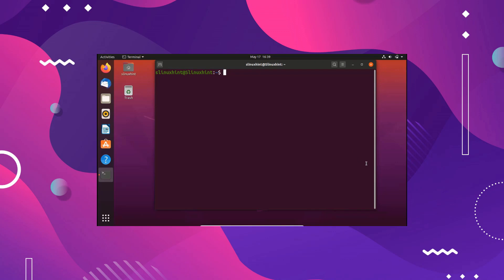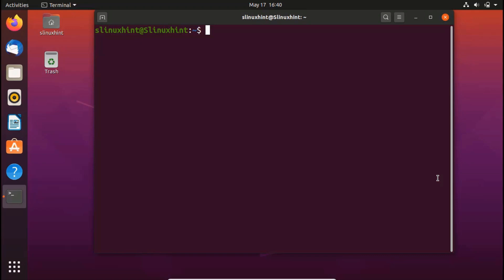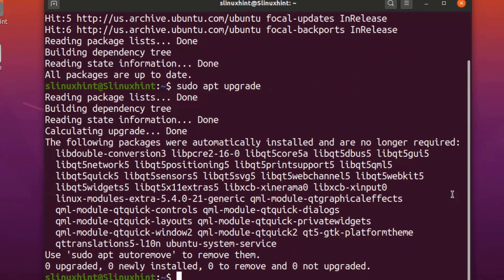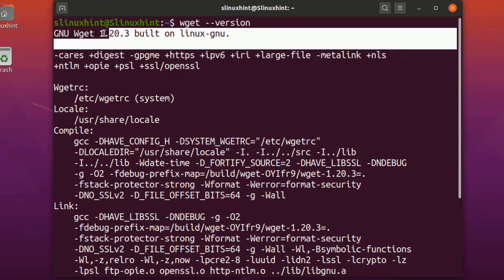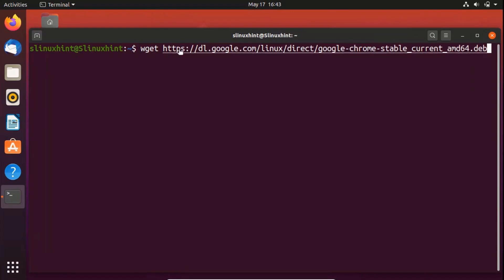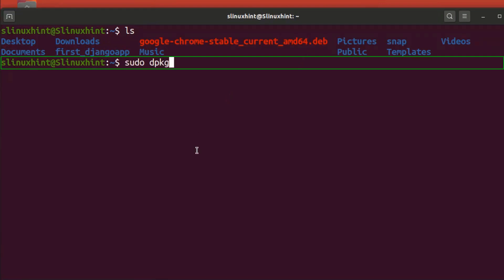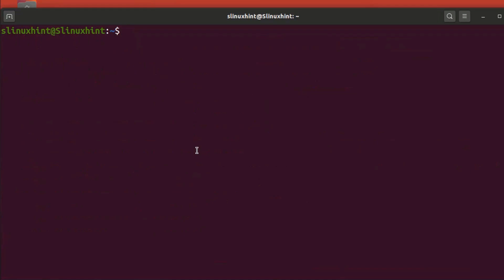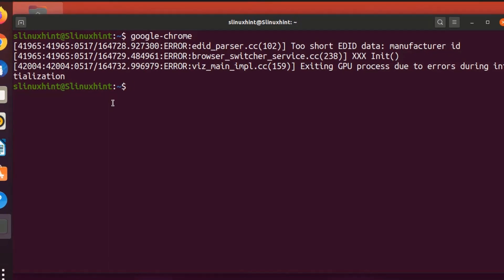Chrome Installation via Terminal Ubuntu 20.04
Let's talk about how to install chrome via terminal in Ubuntu 20.04.
Important Command Used:
intro Music Name : "Urban Sight" from Motion Array.